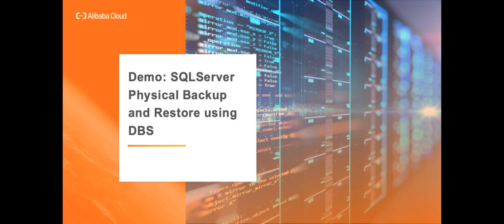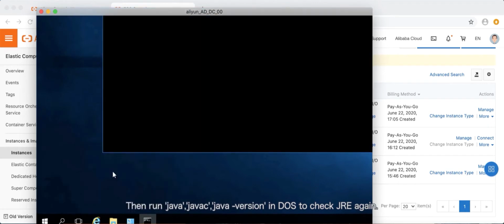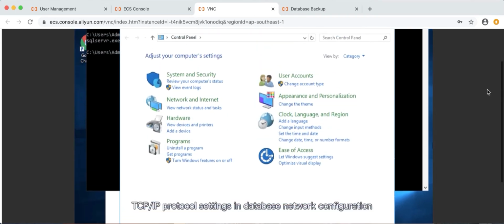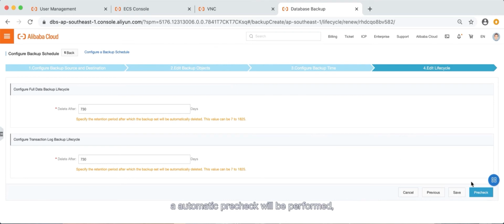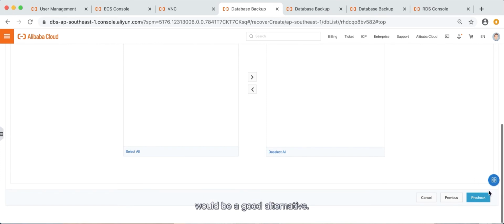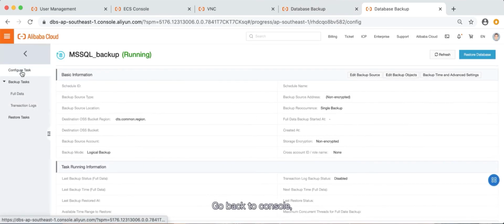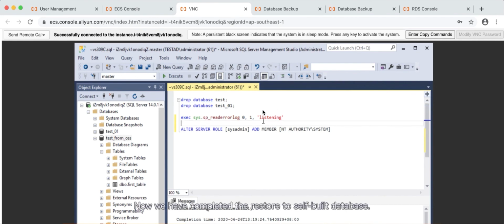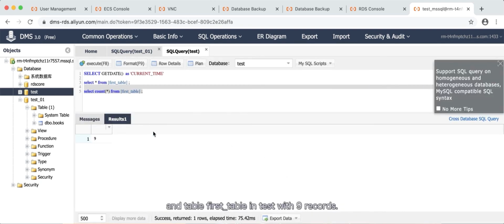Database | SQLServer Physical Backup and Restore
Tired of routine database backup and maintenance? Have DBS protect your self-built SQL Server database automatically! Handy restoration to everywhere including your original database, another self-built database, or a new cloud database instance (RDS).